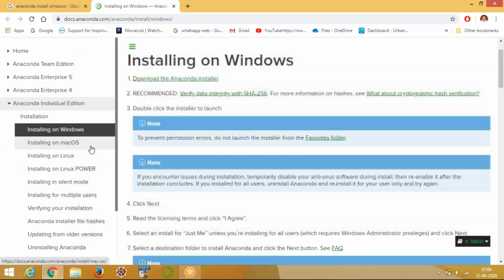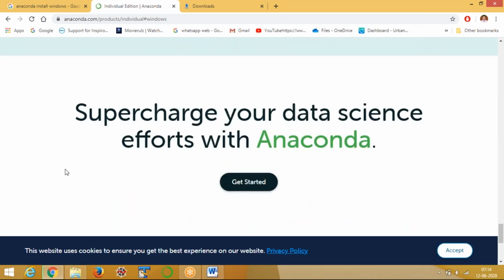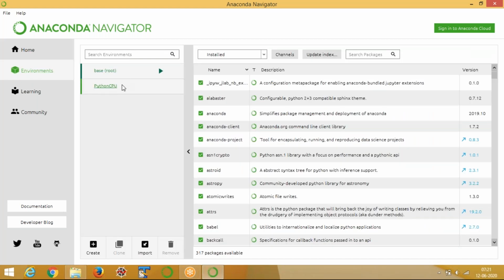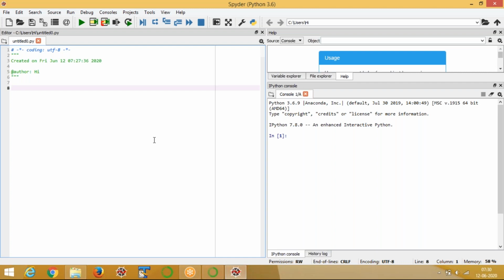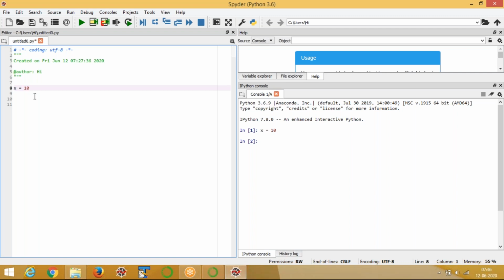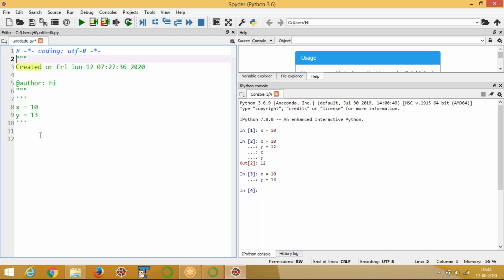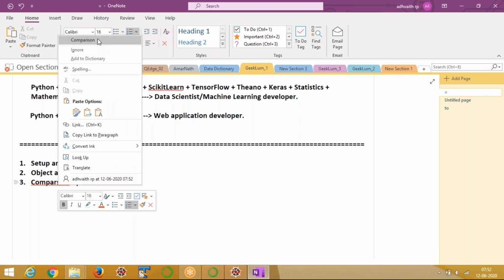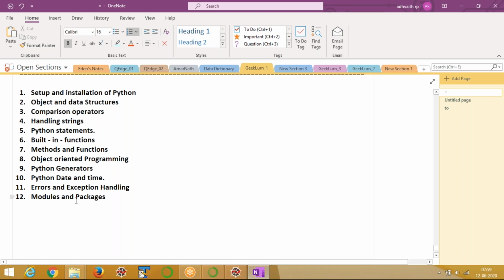1 Python for Data Science and its installation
This video makes you understand python basics and installation

If you want to understand the step by step of all my videos then please watch completely on the below links.

What is Data Science? Evolution of Data Science, Why it is more popular, Understand it first..

For more information please what's up at the below number.
Trainer's name: Adhvaith RP
Qualification: Post Graduate in Statistics
Experience: 12 Years in Market Research
Teaching: 3+ years.
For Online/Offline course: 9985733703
Location: Hyderabad.